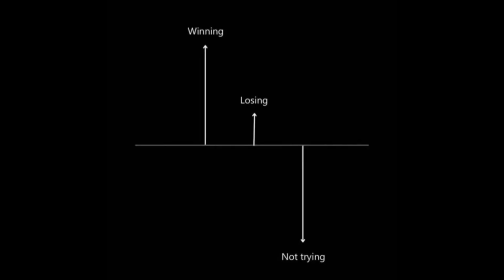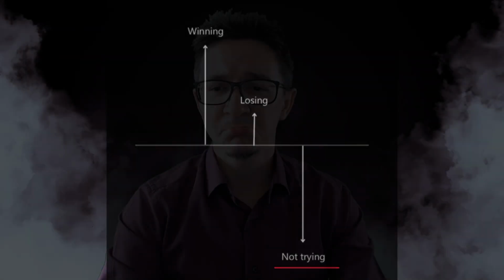Oversimplified graph vs complicated life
I found this graph or chart online and I think it's way too simplistic. In this video I break apart the oversimplification and present a more wholistic approach to life.